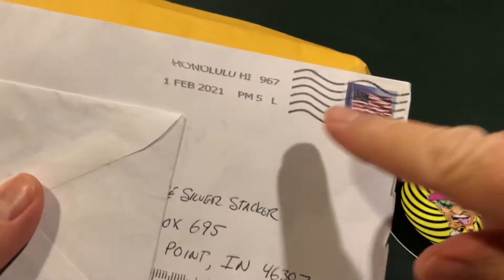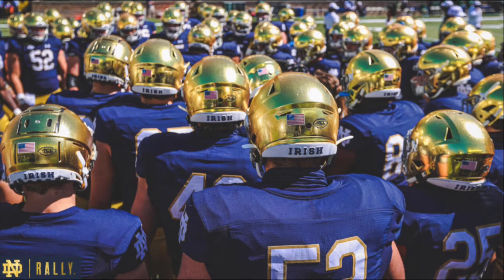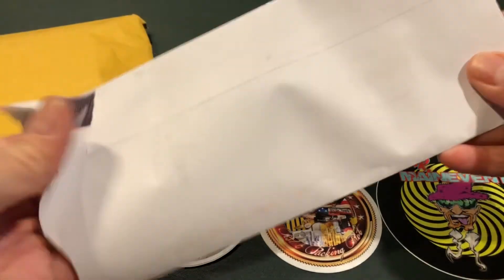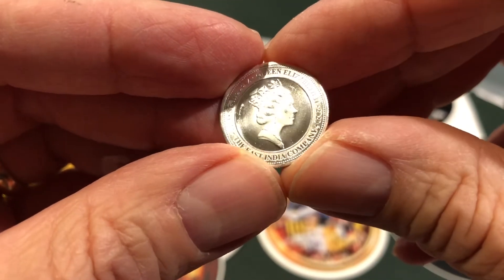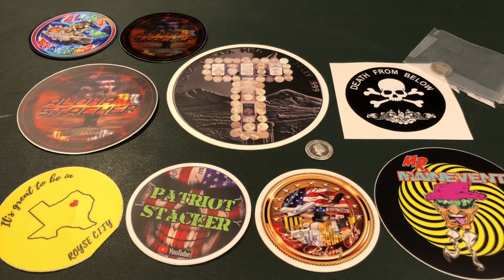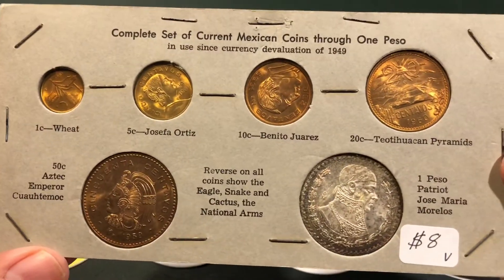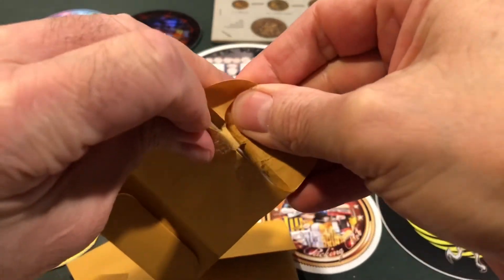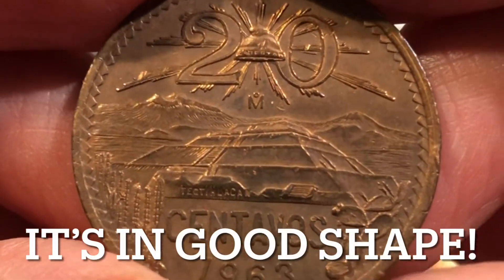T-Mail - WOW! This Silver Stacker is humbled! Stickers, coins, and more!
Watch today's episode as I receive some silver bullion, stickers from fellow stackers, and quite a surprise!

If you're not a subscriber to the Aloha Stacker, click here and give him a sub!